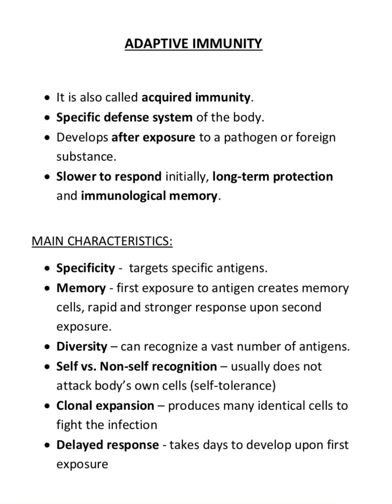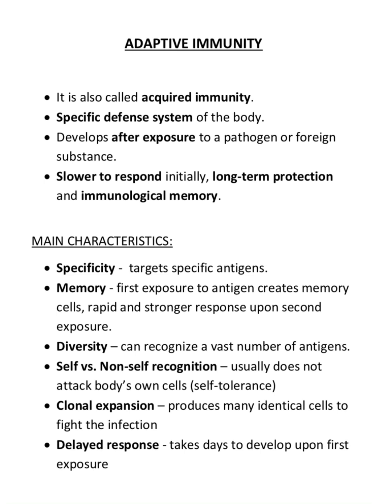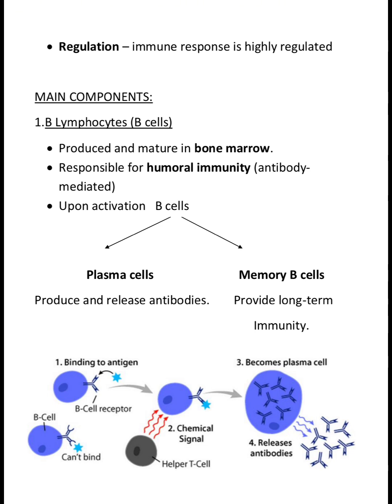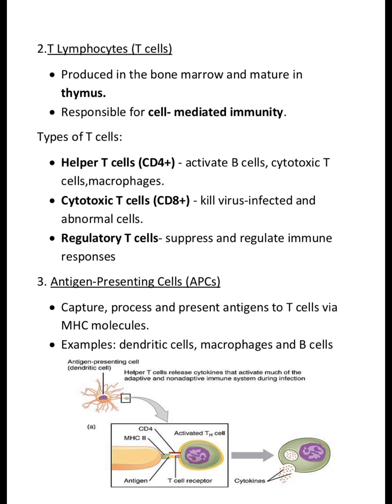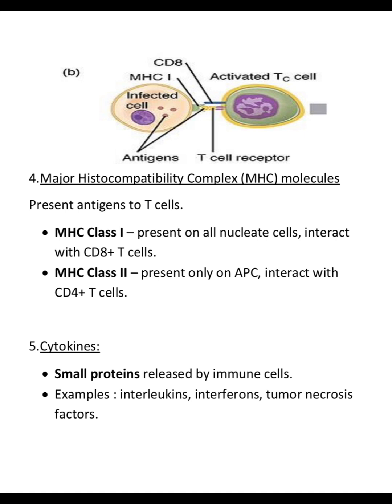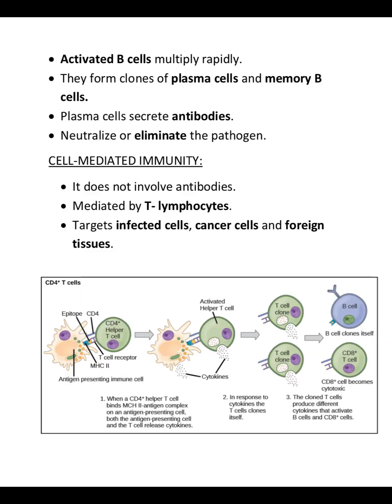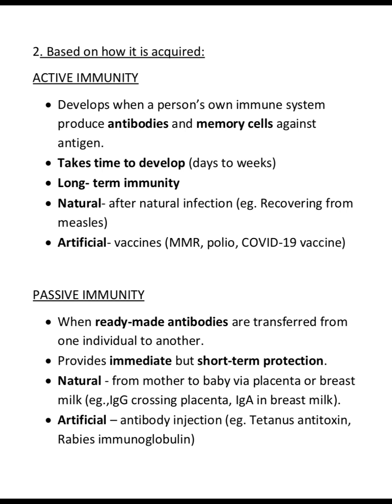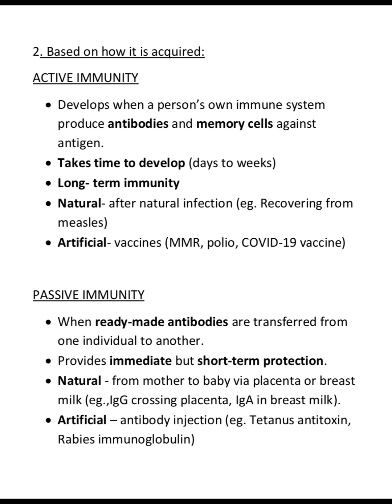Adaptive immunity | Immunology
In this video, we break down adaptive immunity- the body’s powerful defense system that targets specific invaders. Learn how B cells and T cells work together to recognize and remember harmful pathogens , and how this system forms the basis of vaccines, antibodies and long term protection.